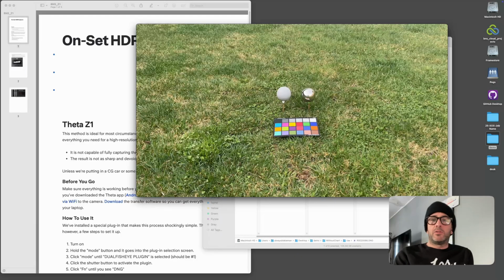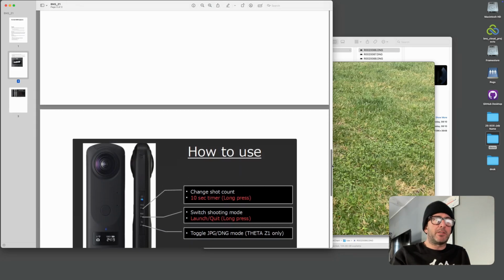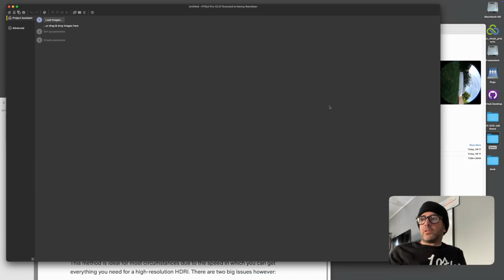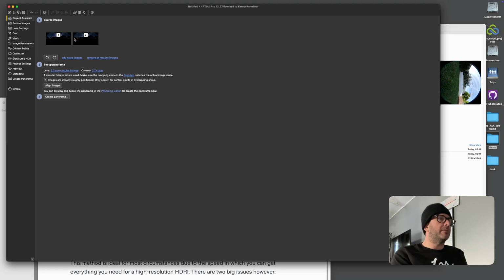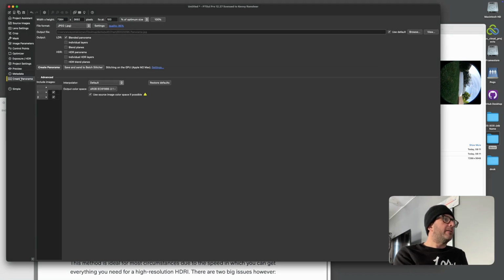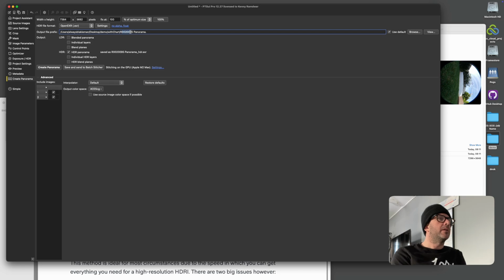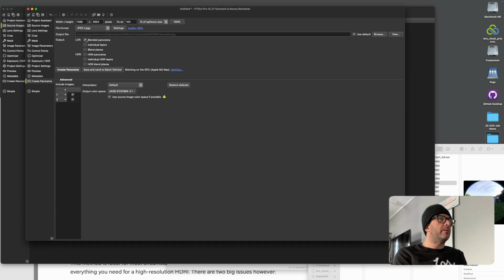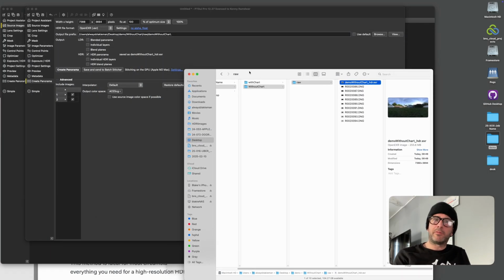PT GUI - Ricoh Theta - HDRI Prep For VFX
How I use PT GUI and my Ricoh Theta to prepare my HDRI for vfx work.